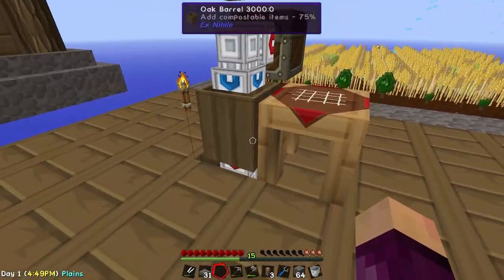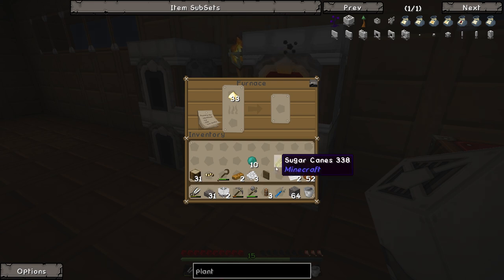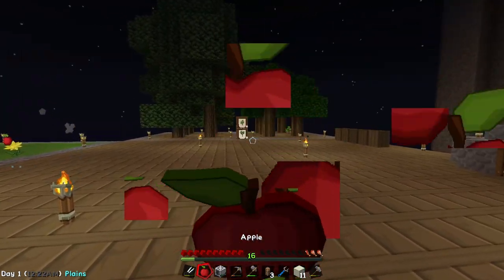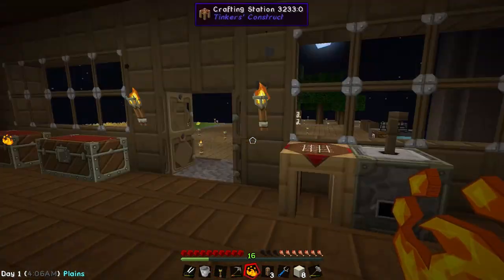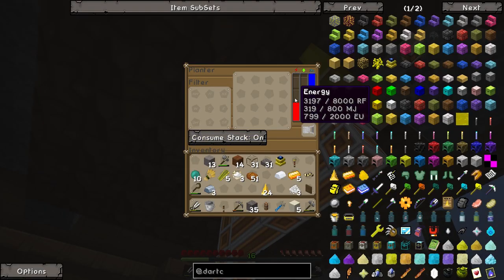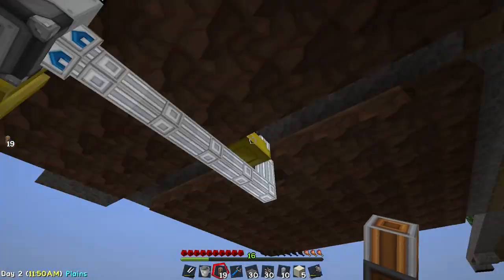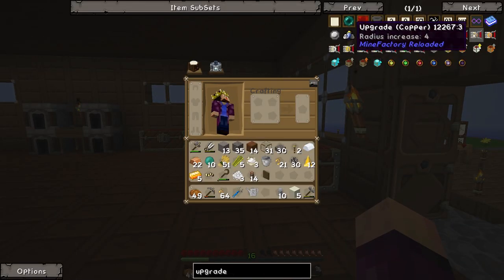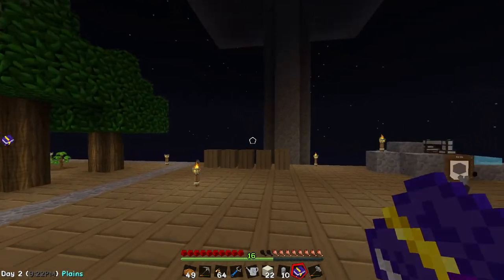Minecraft Sky Factory - Part 9 - Force Power!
Calling this pack modded skyblock is like calling the Bat Mobile a "car". It's skyblock, but like you've never seen it before! High tech mods, full automation, and spawning in the void with nothing but a tree and a *single* piece of dirt between you and certain death!

Sky Factory
Minecraft